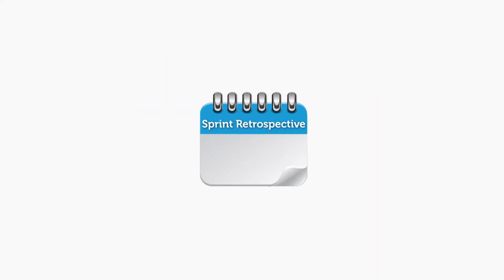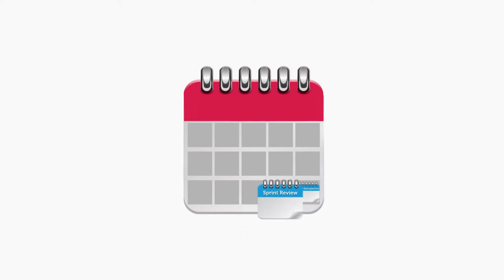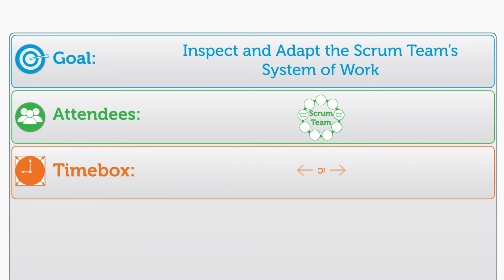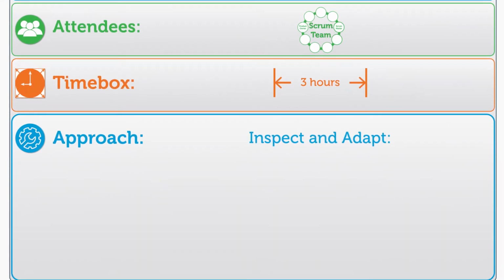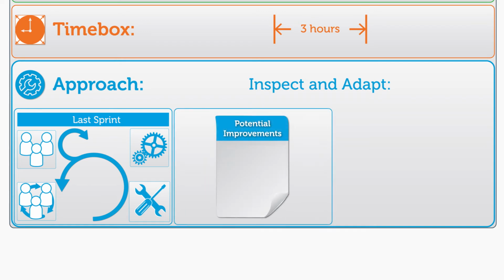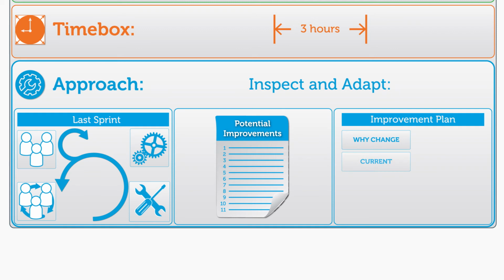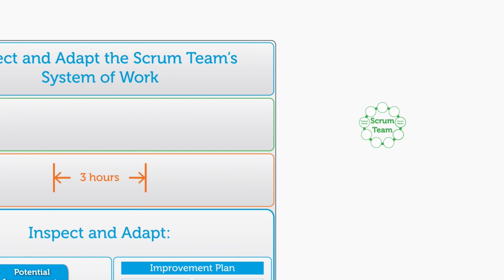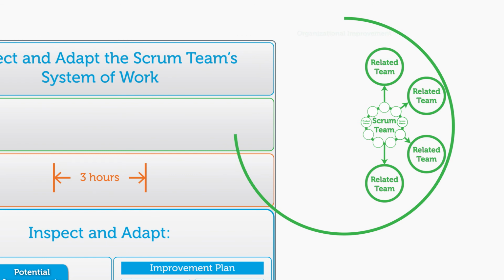09 - Sprint Retrospective - Scrum Foundations eLearning Series